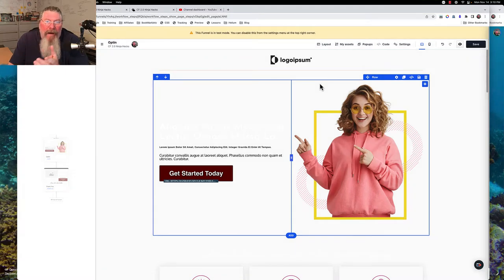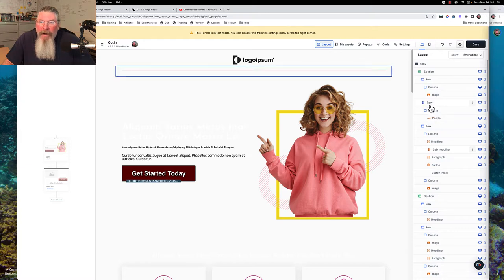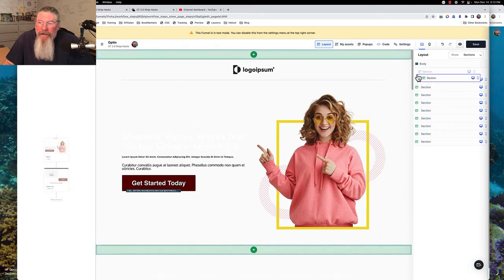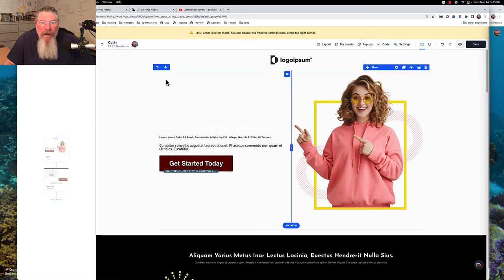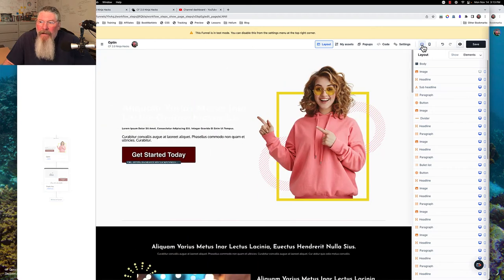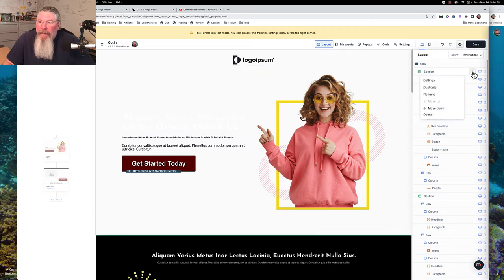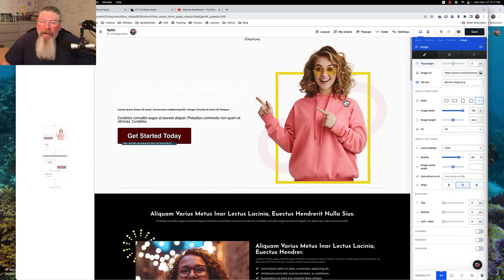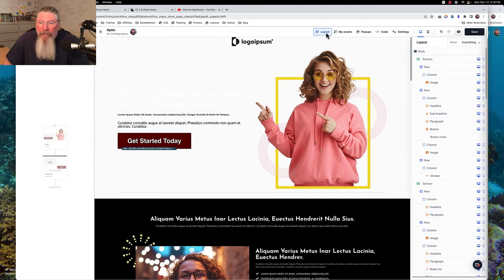Discover the Coolest New ClickFunnels 2.0 Features: Layout and Breadcrumbs!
Welcome back! This is Dan Havey with CF Ninja Hacks, and today I'm diving into two of the coolest new features in ClickFunnels 2.0—layout and breadcrumbs. These updates have taken ClickFunnels to the next level, making it easier to navigate and organize your pages. Let's start with the layout feature, which I think you'll find incredibly useful.

First, let's talk about the layout tab. When you click on it, you'll see a detailed breakdown of the entire document object model (DOM) for your page. This includes every HTML element like sections, rows, columns, and individual elements. The layout tab uses color coding—blue for elements, green for sections, and orange for highlighted items—as you move your mouse down the page. This structure is similar to indenting in HTML, making it visually intuitive and easy to follow.

One of the best parts about the layout tab is the ability to move elements around with ease. You can drag and drop sections, rows, and even individual elements within the layout. If you find dragging a bit tricky, there are also options to move items using the three dots menu, allowing you to move elements up or down seamlessly. This functionality is not just limited to the layout tab; you can also move elements directly on the page.

The flexibility of the layout tab extends to visibility settings as well. You can choose to show or hide elements on desktop or mobile with a simple click. This makes it incredibly easy to customize your pages for different devices without having to dig through multiple settings. You can even drag elements from the layout tab directly onto your page, although moving them back into the layout tab isn’t currently supported.

Now, let's move on to the breadcrumbs feature. This is a game-changer for navigating through deeply nested elements. Sometimes it can be hard to click on the exact element you want, especially when they are packed tightly together with little or no padding. Breadcrumbs solve this problem by providing a clear path back through the hierarchy of elements. You can click on an element and then use the breadcrumbs to quickly jump to its parent row, section, or even the entire page body.

The breadcrumbs make it easy to edit specific elements without getting lost in the layers of your page. For example, you can select an image deep within a section and then quickly switch to editing the column or row it’s in. This is much more efficient than trying to click through each element individually, especially when working with complex page designs.

Finally, one more awesome feature in the layout tab is the ability to manage hidden elements. In ClickFunnels 1.0, hidden sections and their contents would disappear from the editor view, making them impossible to edit without first making them visible again. In ClickFunnels 2.0, even hidden sections remain visible in the layout tab, allowing you to edit their elements directly. This is a huge time-saver and makes managing your pages much smoother.

That’s it for this video! I hope you find these new features as exciting and useful as I do. If you have any questions, just let me know.